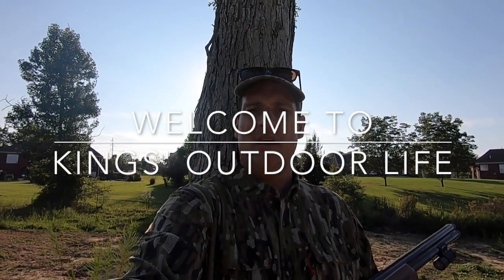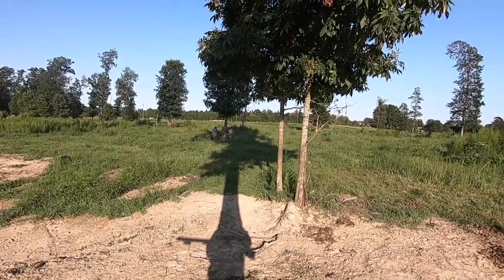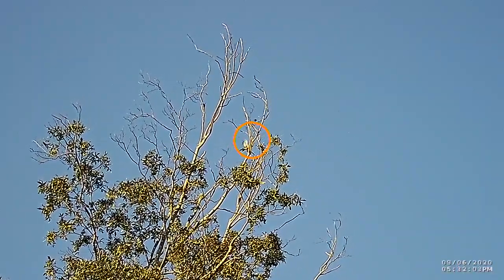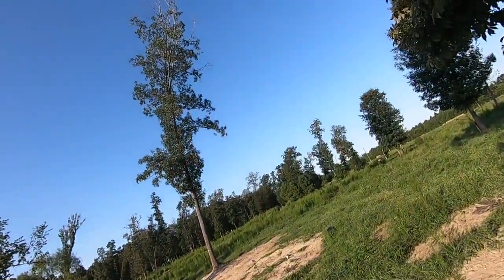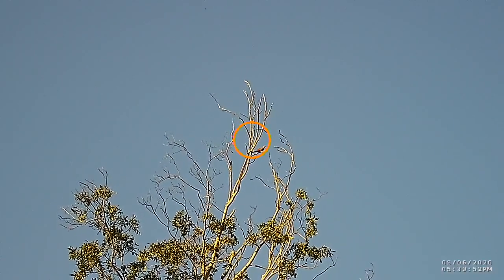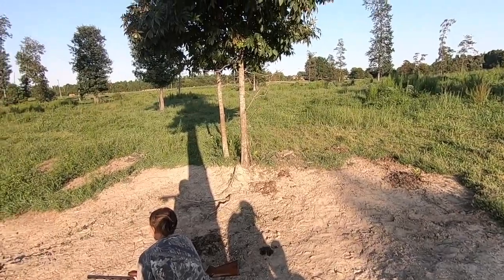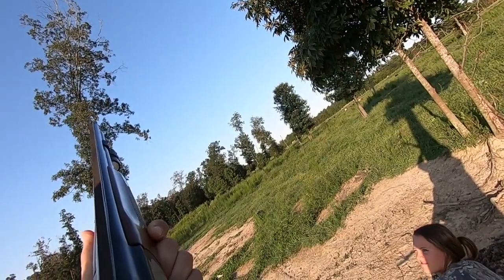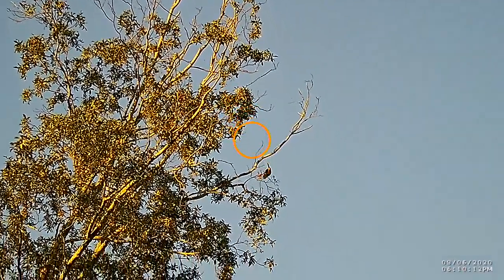Late afternoon dove hunt with Shotkam - KOL #66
Today we shot the watering hole behind our house for some suburban dove hunting with the kids.